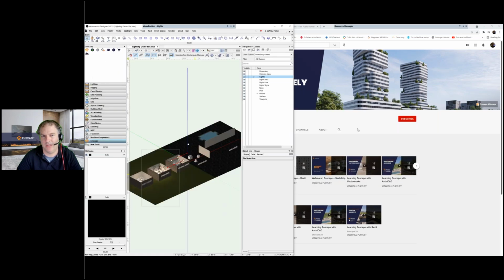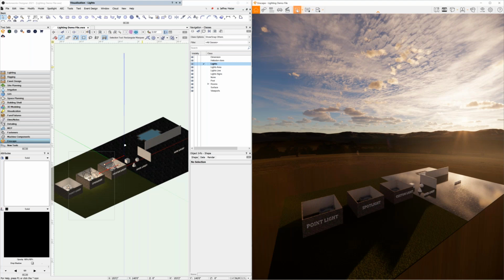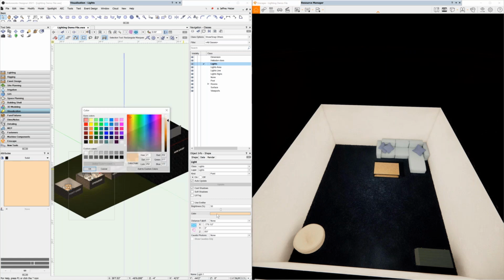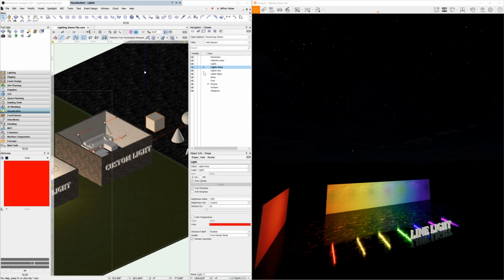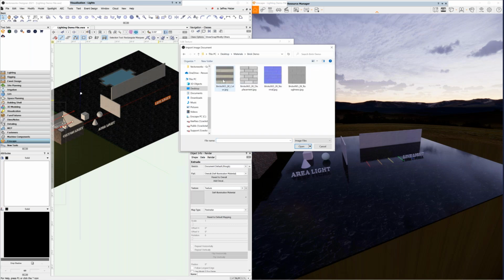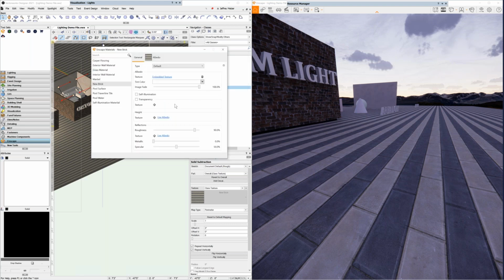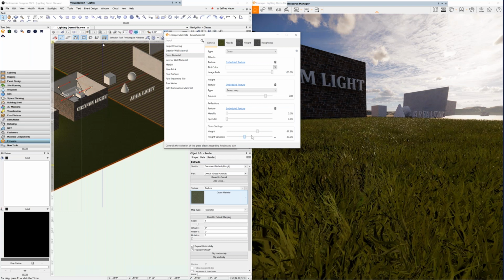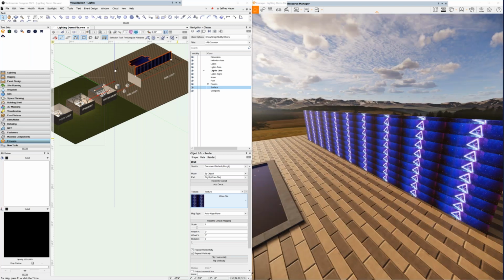Webinar | Enscape with Vectorworks: Lighting and Materials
Watch the recording of our webinar on all things Lighting & Materials when working with Vectorworks and learn how to:

• Set up and control the general lighting in your scene
• Create realistic materials to add detail to your visualization
• Impress viewers with beautiful real-time experiences

Enscape™is a real-time rendering and virtual reality plugin for Revit, SketchUp, Rhino, Archicad, and Vectorworks. It plugs directly into your modeling software, giving you an integrated visualization and design workflow.